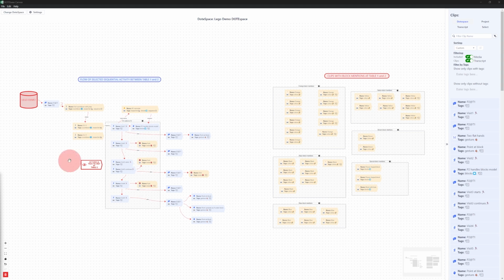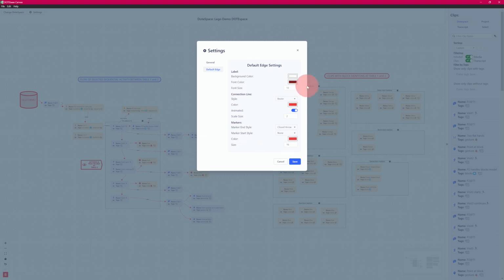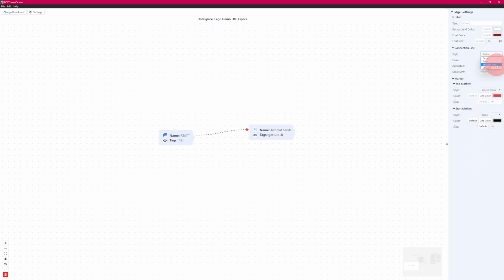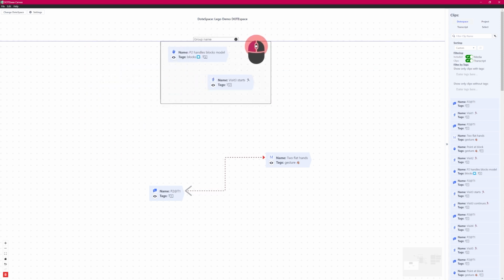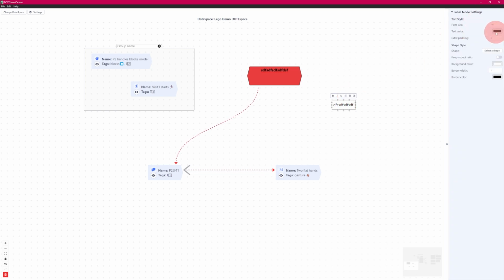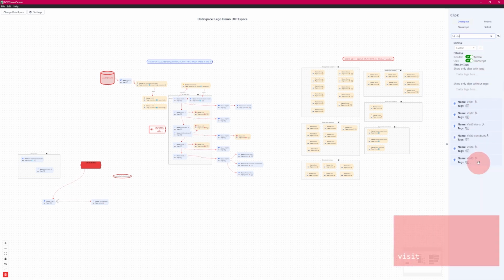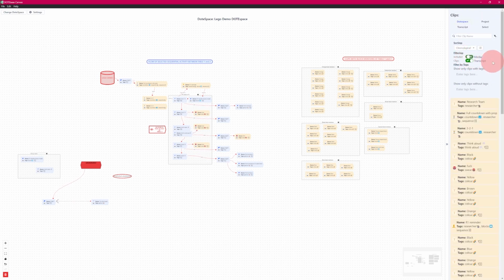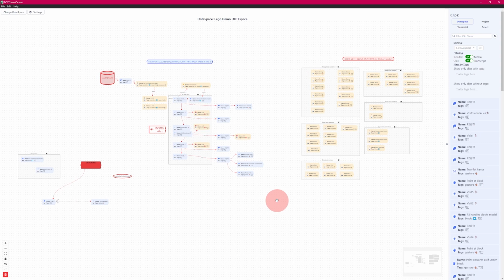DOTEbase - How to use the Canvas - Advanced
Welcome to the advanced tutorial on using the Canvas in DOTEbase! This video builds on the basic Canvas tutorial, exploring more sophisticated features to help you visualize and organize your qualitative data effectively.

What You'll Learn:
Settings and Customization: Learn how to adjust the Canvas settings, including general appearance, default edge styles, and node settings.
Manipulating Nodes: Discover how to change node shapes, add icons, and customize node properties for a more personalized view.
Connecting Nodes: Understand how to create and customize connections between nodes, including adjusting colors, styles, and sizes.
Group, Notes, and Label Nodes: Learn how to use different types of nodes to add structure and additional information to your Canvas.
Filtering and Sorting Clips: See how to filter and sort clips by name, tags, and other criteria for more efficient data management.
Exporting and Importing Canvas Data: Find out how to include Canvas data when exporting and importing DOTE spaces.